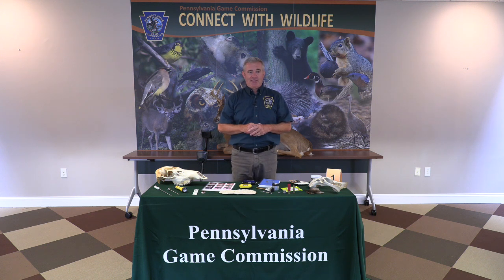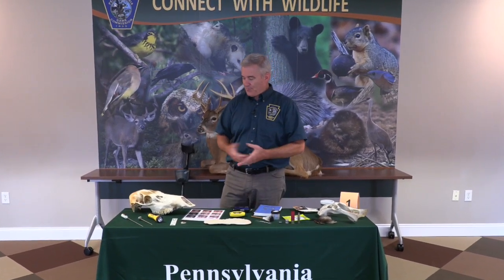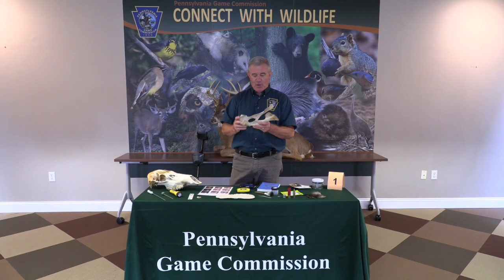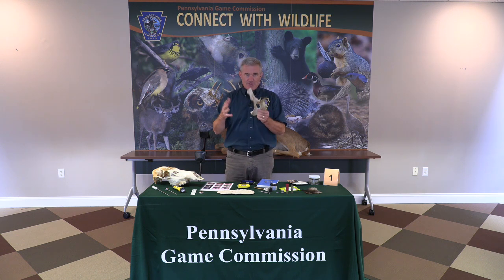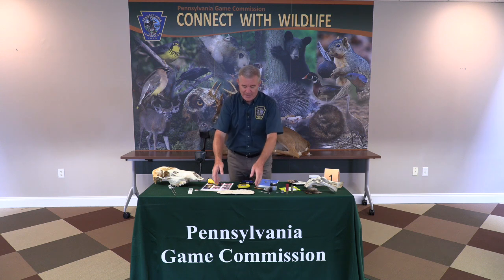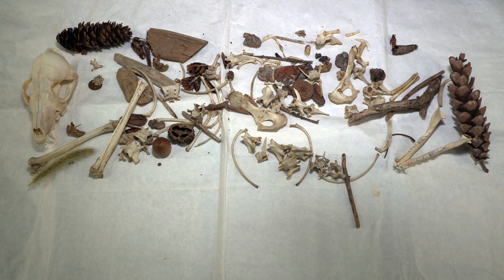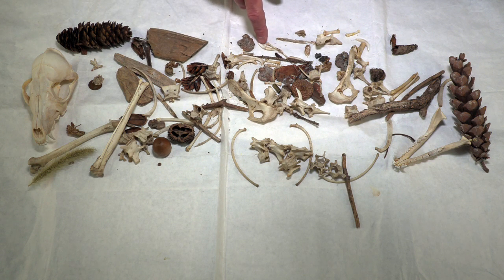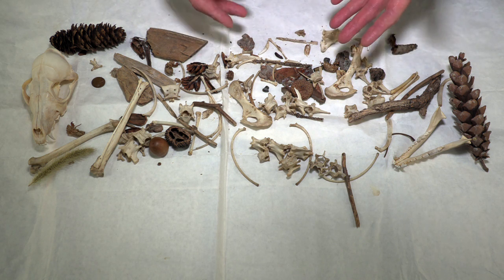Wildlife Crime Forensics: Introduction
An introduction to the Game Commission's Wildlife Crime Forensics Activity Set for Grades 3-8.
This video is part of the Game Commission's virtual learning initiative – Wildlife on WiFi .